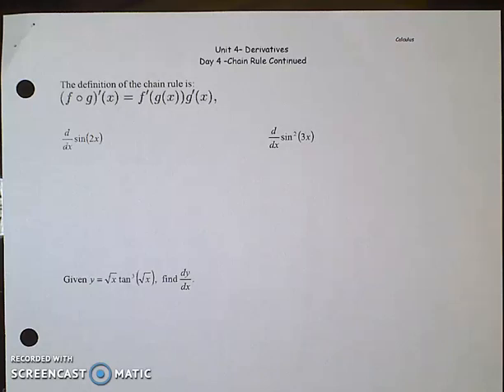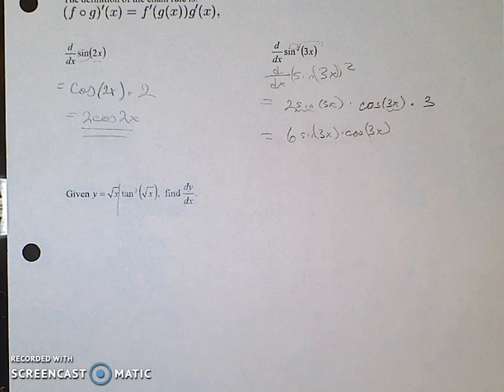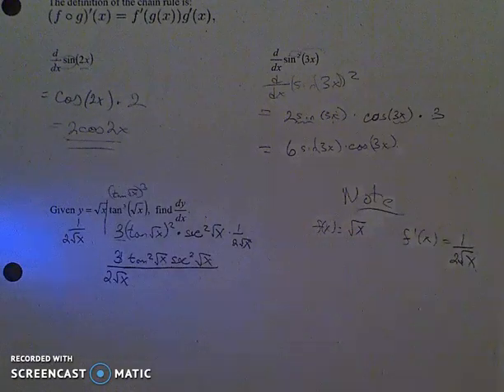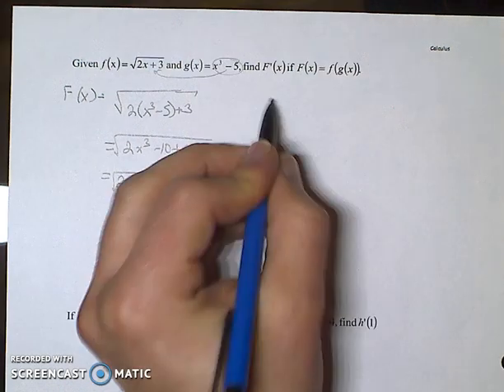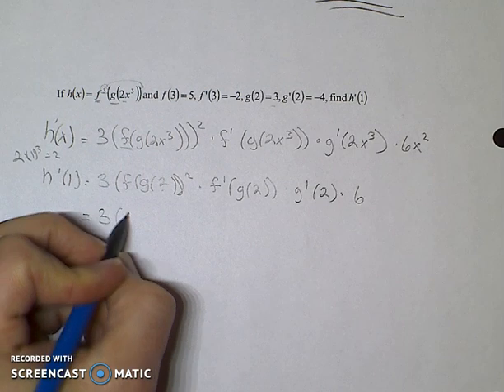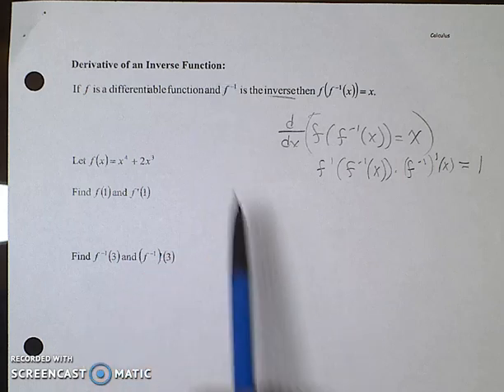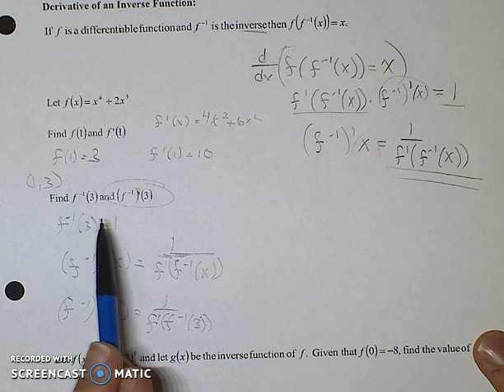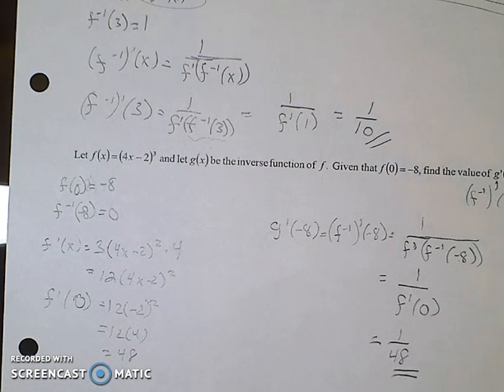4 4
Chain Rule Continued